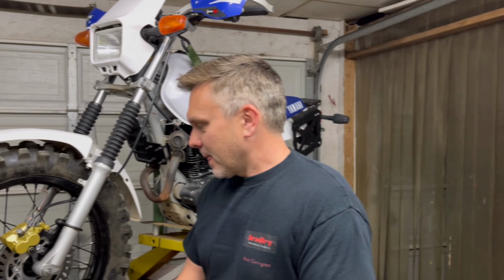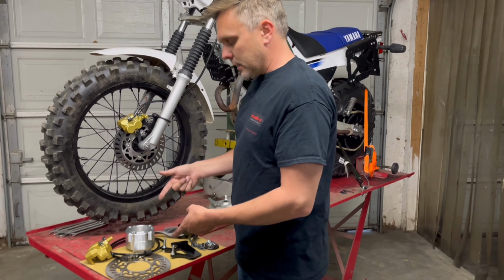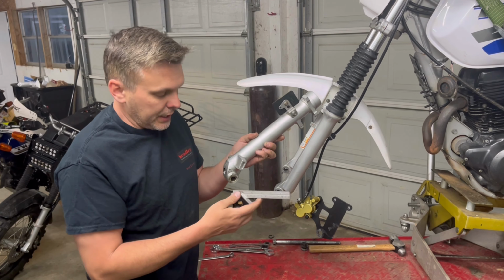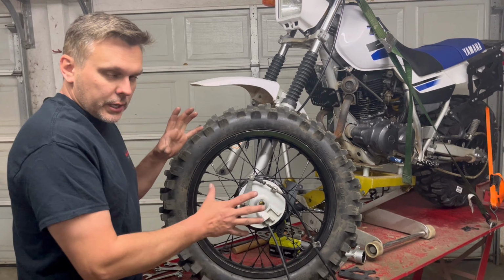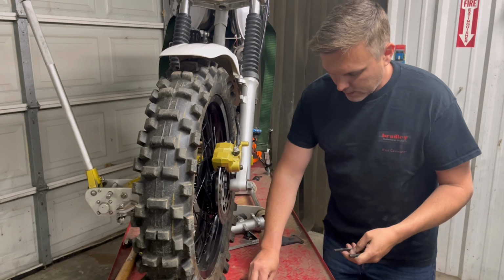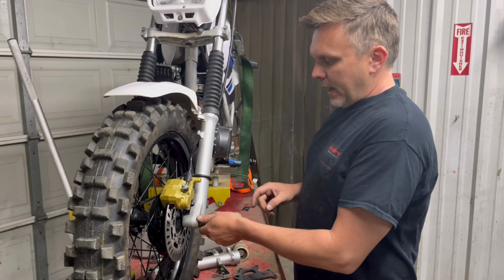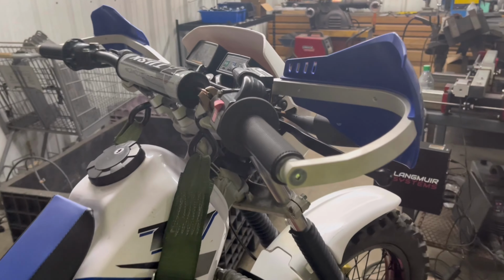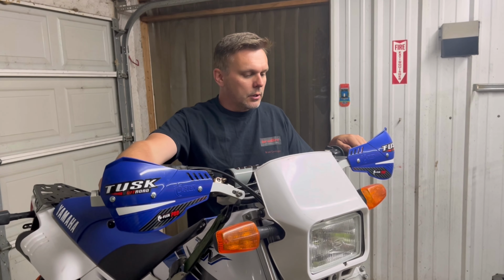bradley performance products Yamaha TW200 front disc brake conversion installation (2000 and older)